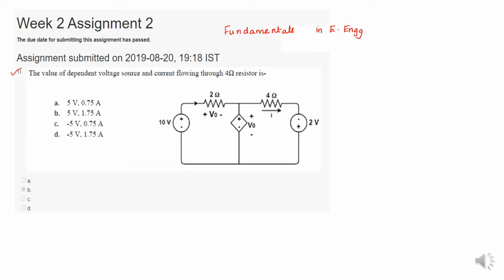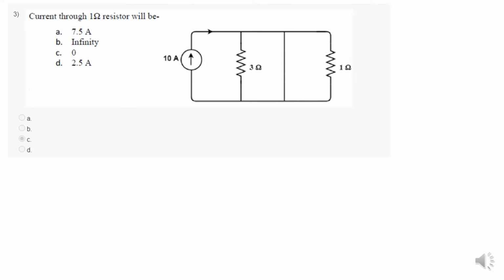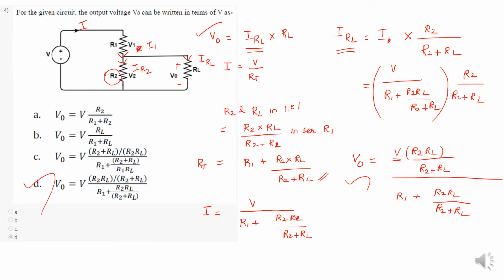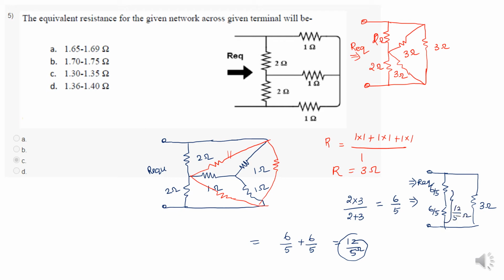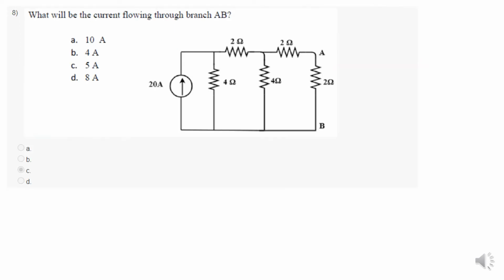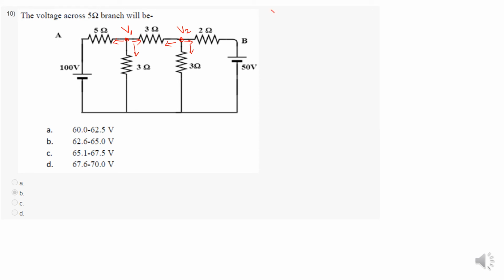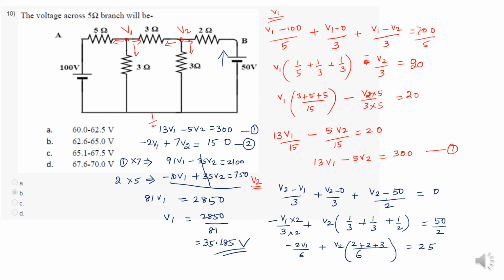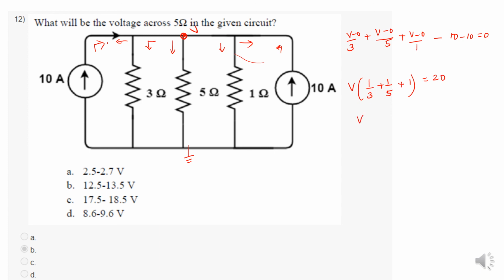NPTEL-Fundamentals in electrical engineering - Assignment 2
1)How to solve problems in fundamentals in electrical engineering.

Link for NPTEL asignment -1